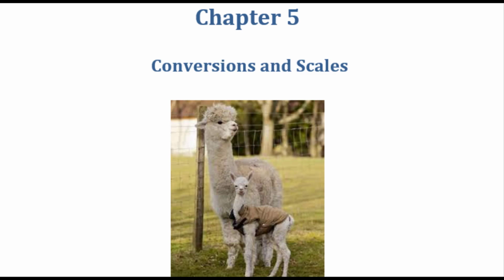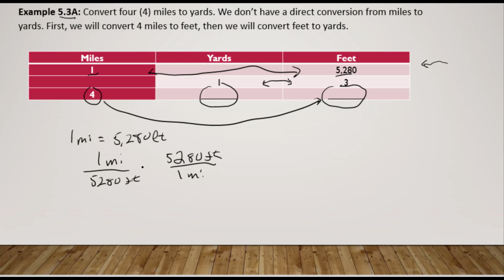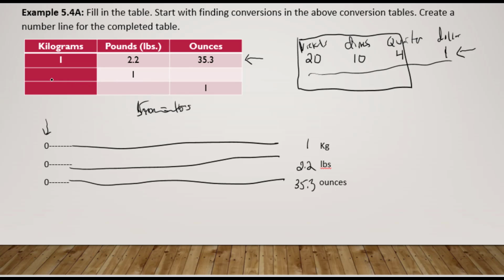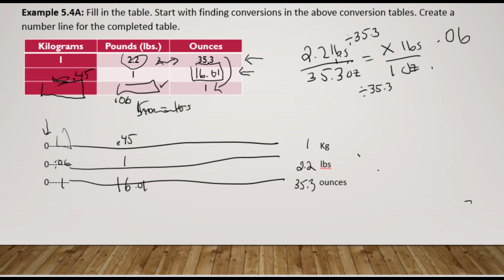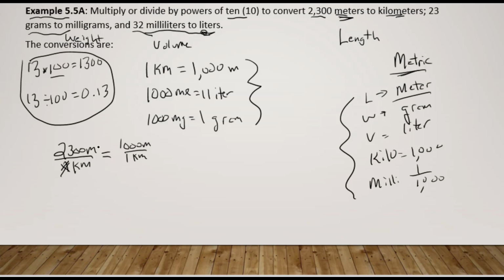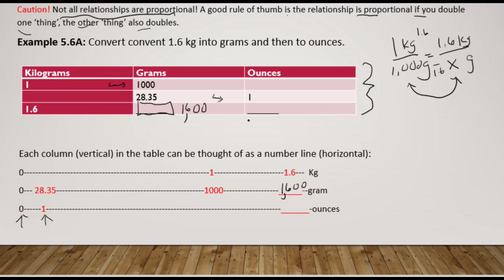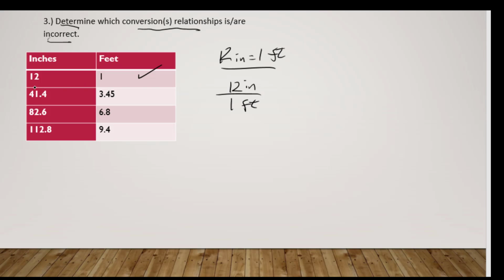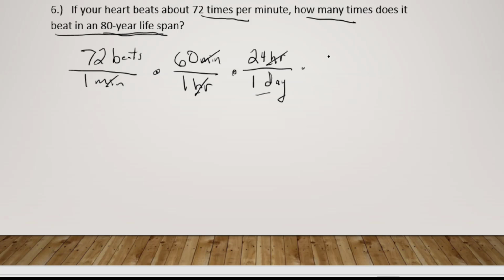math 095 C5 S1